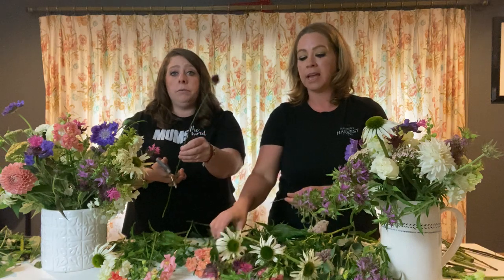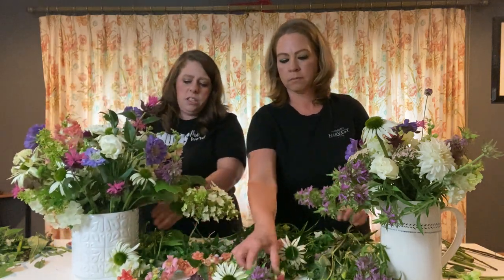Designing with an Idiot: Creating a Centerpiece with Bulk Flowers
We're back with another fun-filled floral design tutorial in our Designing with an Idiot series! In this video, Jessica (professional floral designer) will show her sister Stephanie (the idiot) how to design a centerpiece using flowers from a Soft Box Bulk Collection!

Sure, you can stick a bouquet straight into a vase, but what fun is that? Learn how to take flowers from a bulk collection and turn it into a DIY arrangement! During the tutorial, the girls will talk about floral care, the uniqueness of fresh-cut flowers straight from the farm, and the process of design for events.

Harmony Harvest Farm is a fresh-cut flower farm that ships flowers directly from our fields to your door. Find The Soft Box Bulk Collection along with other flower-filled must-haves at hhfshop.com!